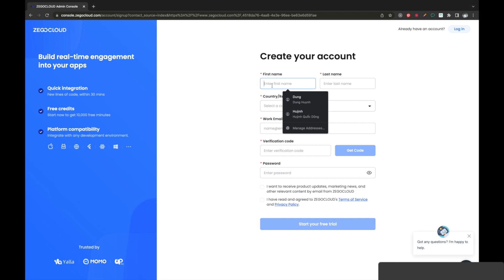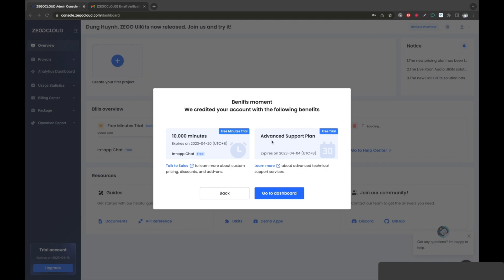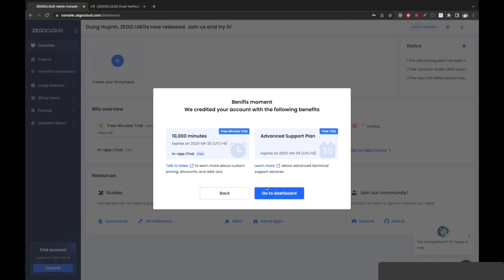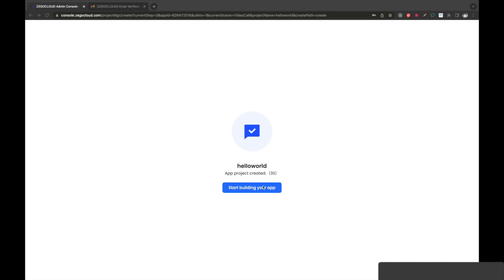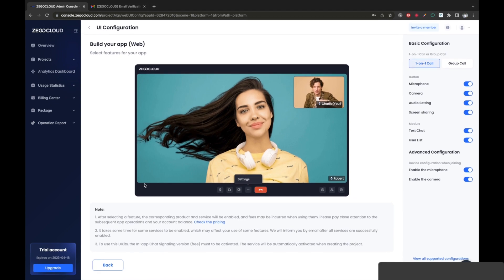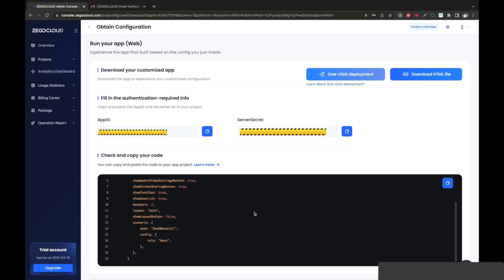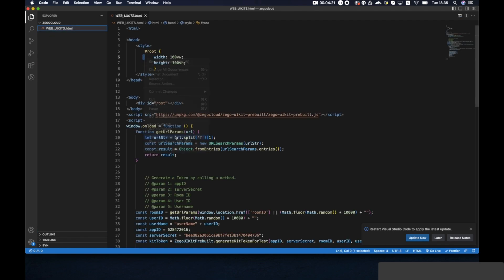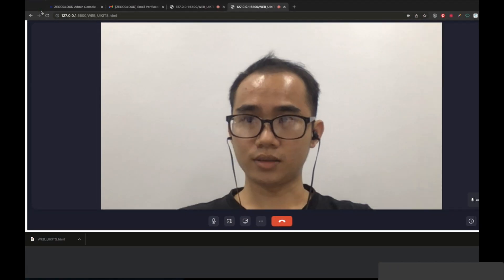Create video call app with simple step (with ZEGOCLOUD with call kit)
ZEGOCLOUD allows you to easily build your live video chat apps within minutes.

I really like the way people create video calls or chat to create such great products as Messenger or Zoom. But building it from scratch is a nightmare. Fortunately, many platforms provide us ready to use services, we just need to learn the way to leverage them.
Zegocloud is one of these platforms. It provides from the backend server to the frontend UI component for you to create a video call application.
Within 10 minutes, I will teach you how to create one.
Get started!